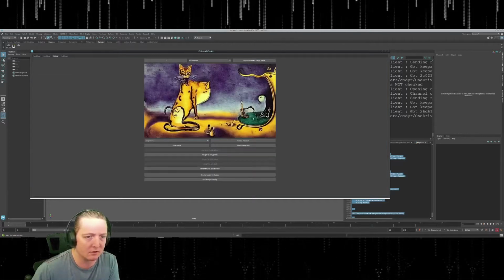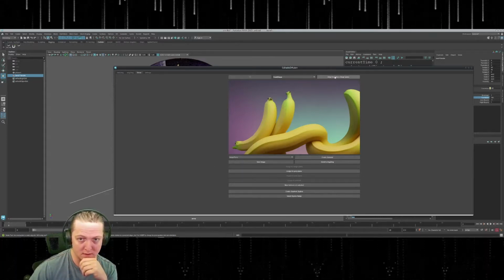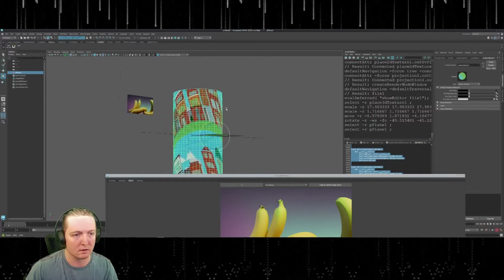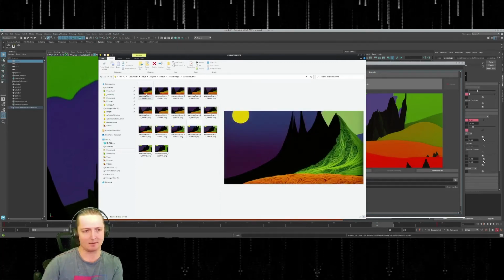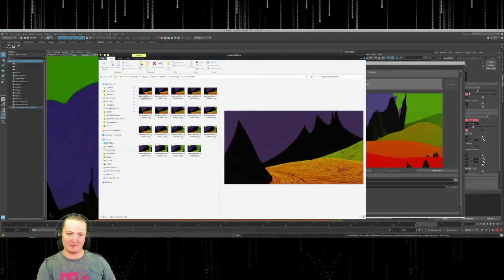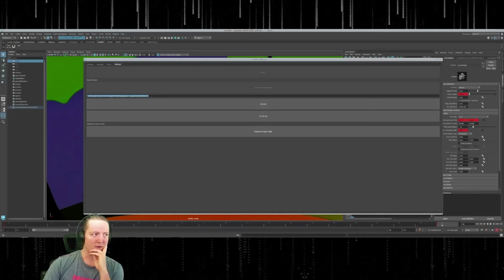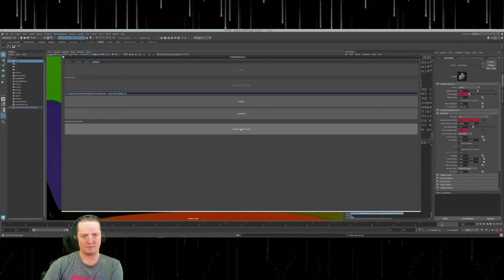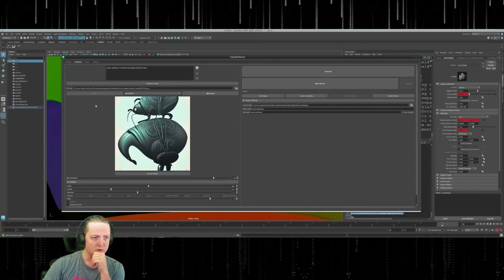Maya+StableDiffusion Custom Tool Demo